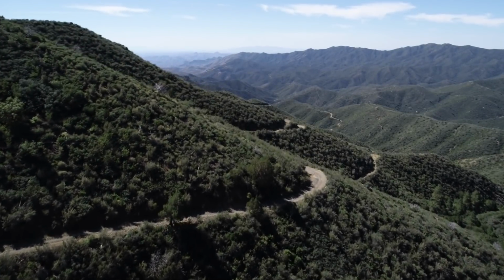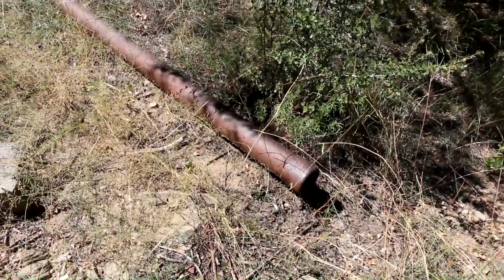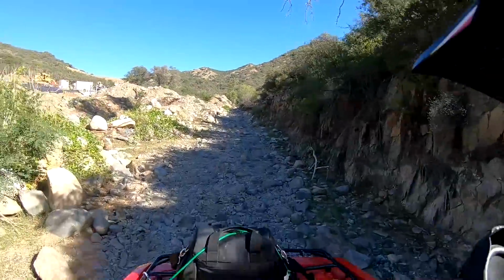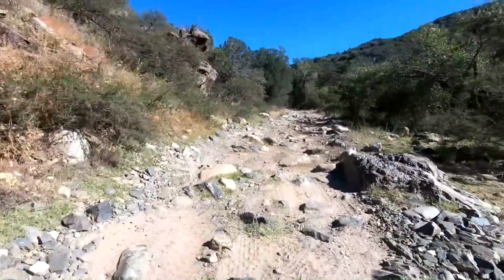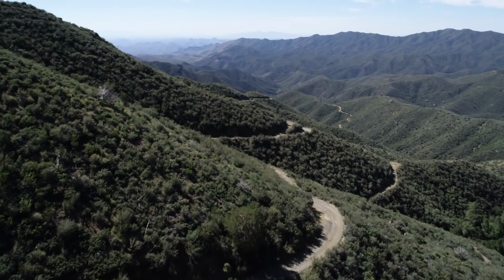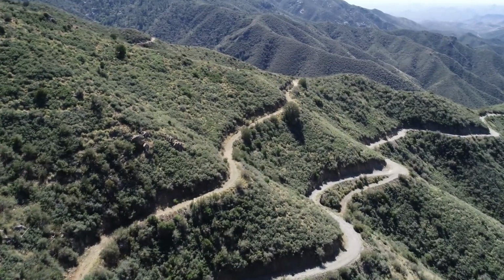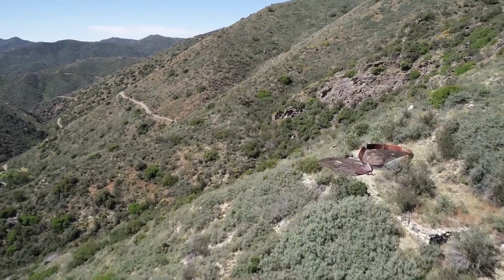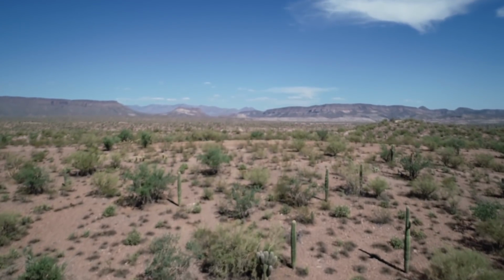Backway to Crown King + Oro Belle Mines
We set out on an ATV ride up the infamous Backway to CK trail connecting Lake Pleasant and Crown King. Since it's been 3+ years since we've covered the trail, we wanted to check out some changes and do some scouting and exploring of a few of the lesser known mines south of Crown King.

Overall, I would say the trail has definitely gotten rougher. Past the mine is 4WD only with more serious modifications (skid plates, lockers, etc) recommended. Trail conditions shown were from about a month ago and are accurate as of 10/1/2018.